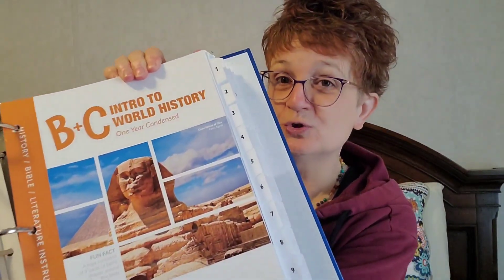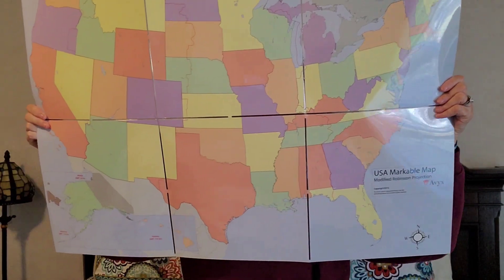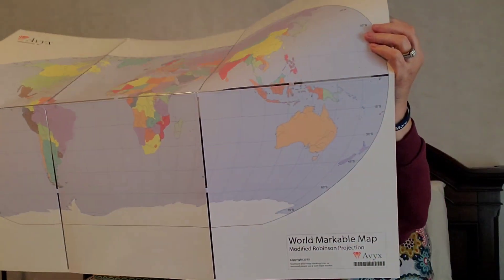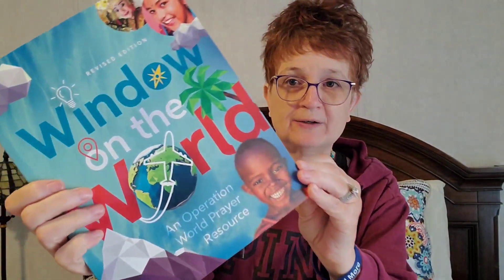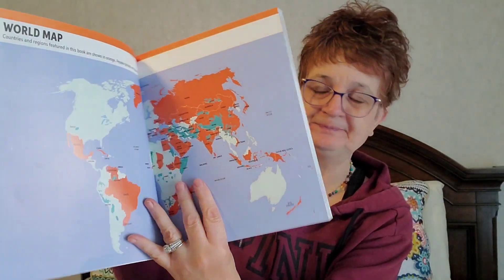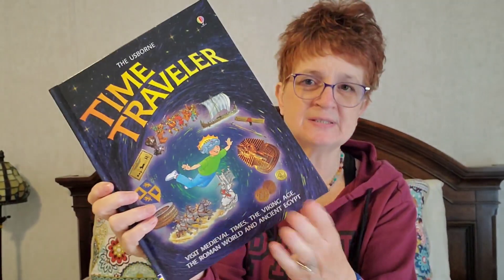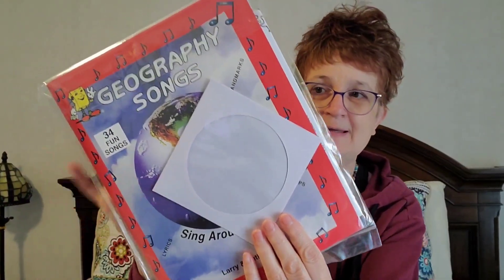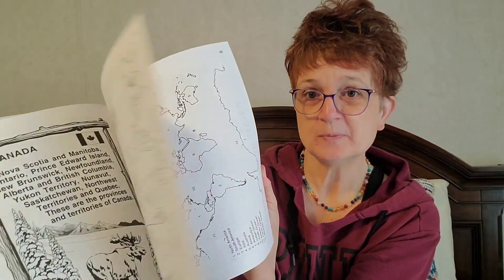History & Geography Curriculum Choices 2021-2022 Homeschool Year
Today I am taking part in a collaboration with Ingrid from The Ingrid Chronicles and Jennifer from Family of Three Homeschool. We will be sharing what we are using for History and Geography for the 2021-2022 homeschool year. May you be blessed.